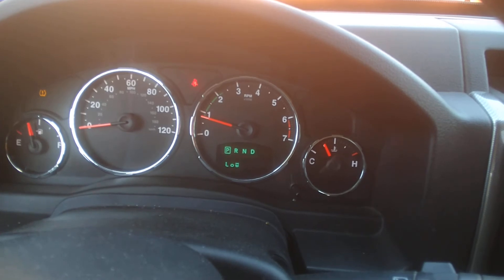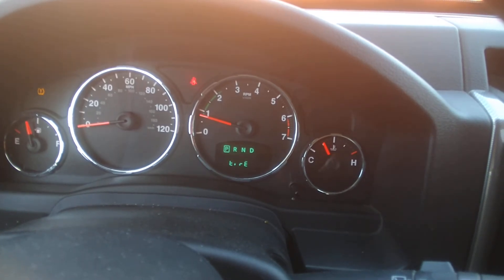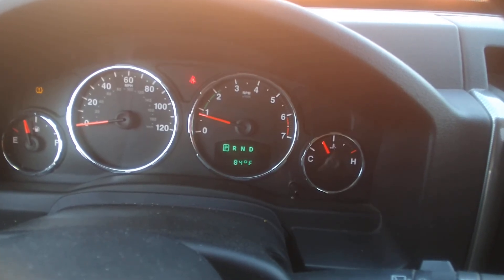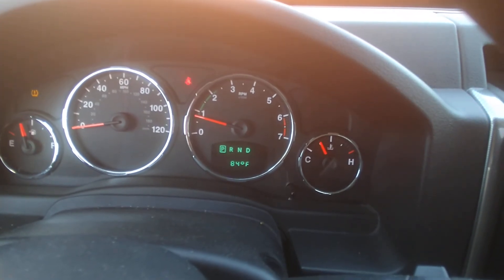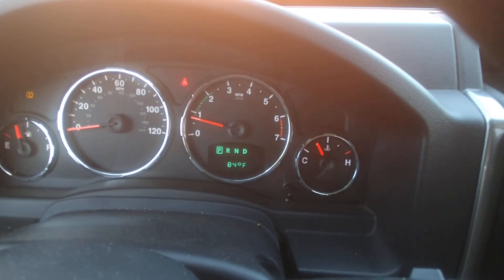2011 Jeep Liberty oil light reset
2011 Jeep Liberty oil light